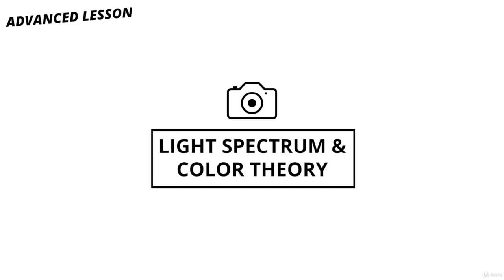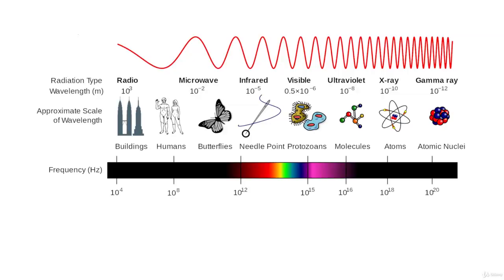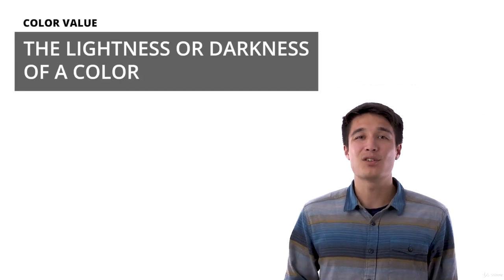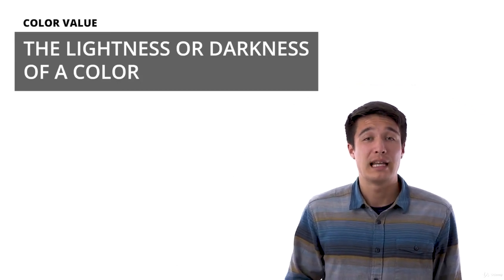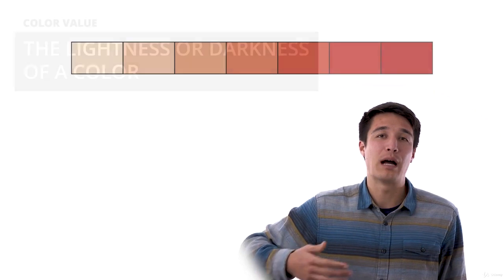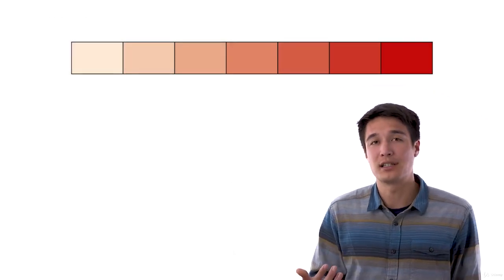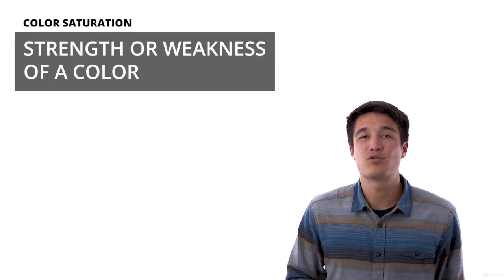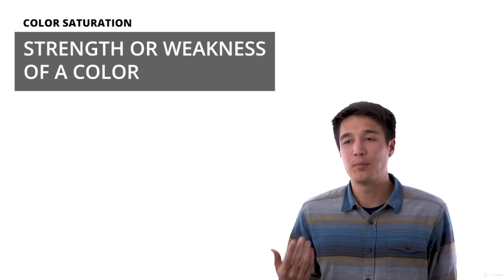6. White Balance & Color (8-13)(1)